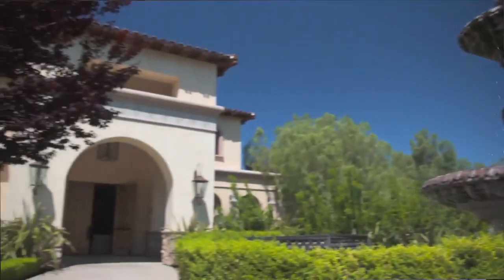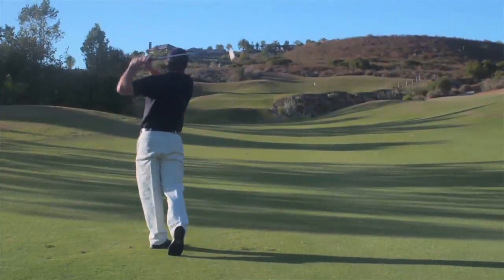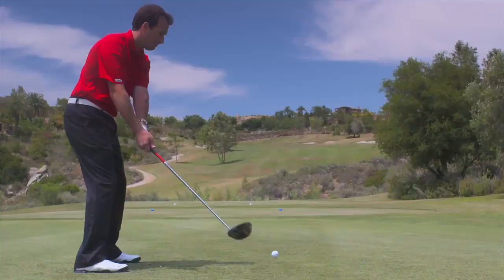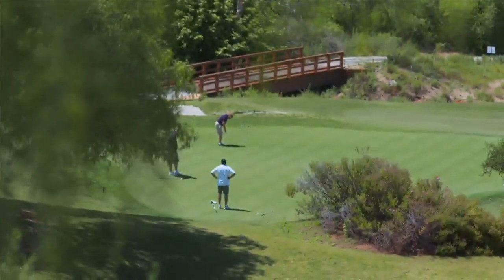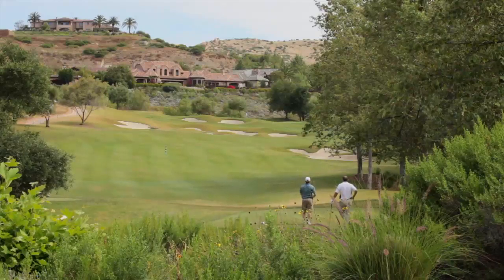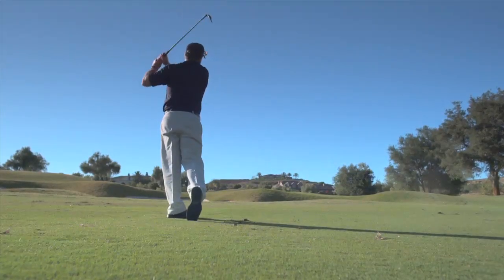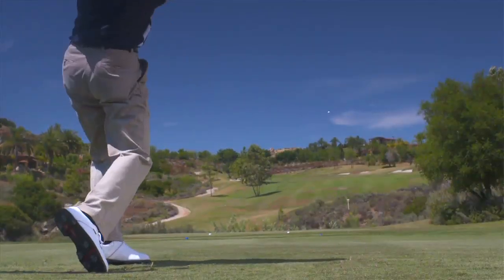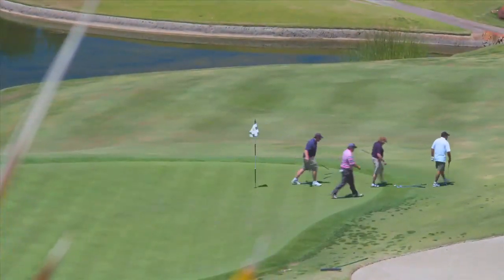Sunny San Diego Maderas Golf Course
Golf Life '11 went out to San Diego, CA to visit the beautiful Maderas golf course.  This course was truly amazing.  The course sits inside rolling hills that make for exciting golf.  Close to the beach and beautiful weather makes this location and year around Golf travel destination.